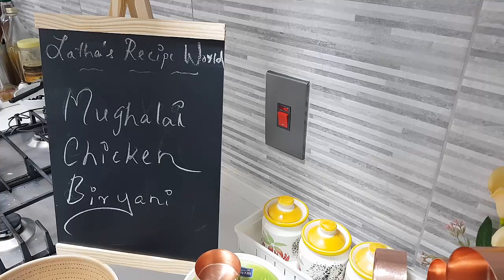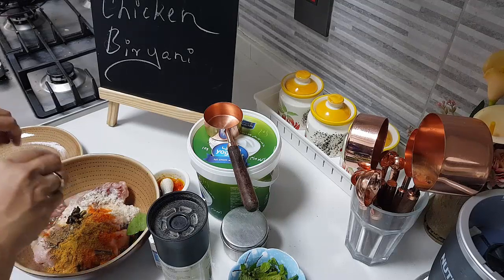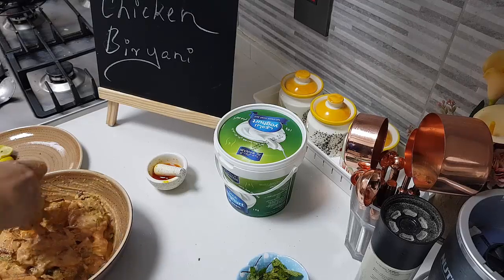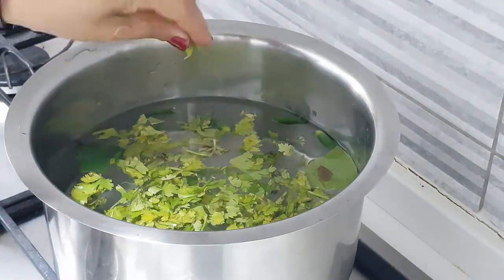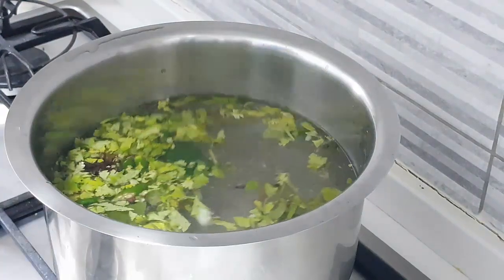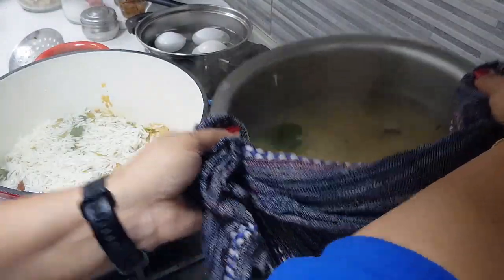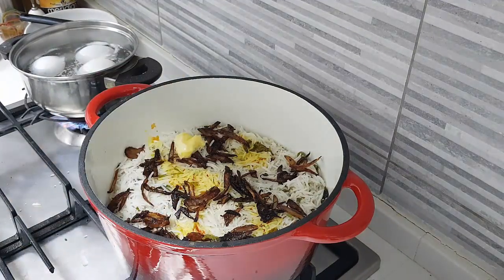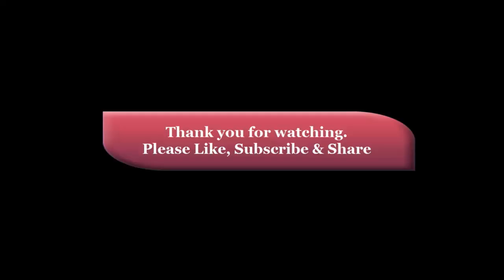You too can make this Mughalai Chicken Biryani// Mughalai Chicken Biryani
Latha's Recipe world Presents - Recipe 264  Mughalai Chicken Biryani

Aromatic and so delicious biryani. Amazing biryani which tempts you to make again and again. Surely going to love.

Click the below links for more biryani recipes in my channel:

Bangalore Nagarjuna Andhra Style Mutton Biryani//Mutton Biryani

Learn to make Bangalore Nagarjuna Style Andhra Chicken Biryani

Kerala Style/ Nostalgic Kizhi biryani (Chicken)

Anjappar Style Chettinad Kozhi Biryani

Nadan Thattukada Style Kozhi Biryani

White Chicken Biryani//Safed Murg Biryani//Sufiyani Chicken Biryani

Mutton Katchi Biryani// Hyderabad Style Mutton Biryani

Kachche Chicken Biryani

Noorjehan Restaurant Style Chicken Biriyani